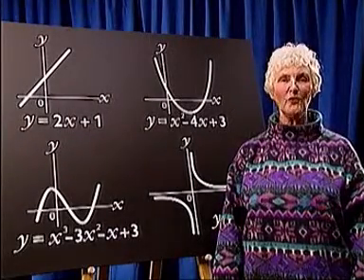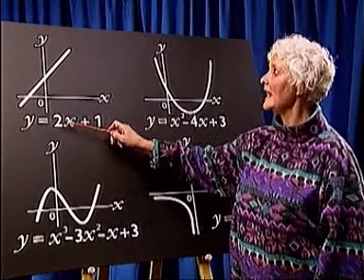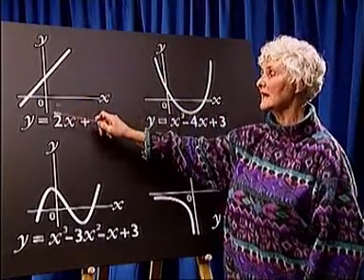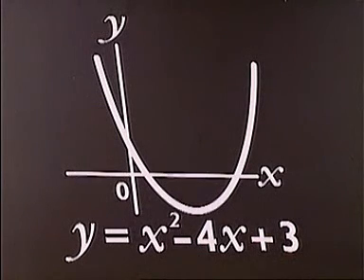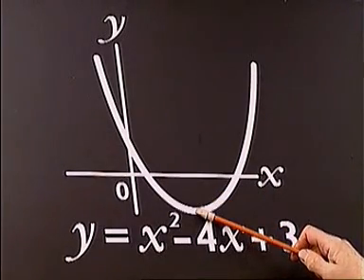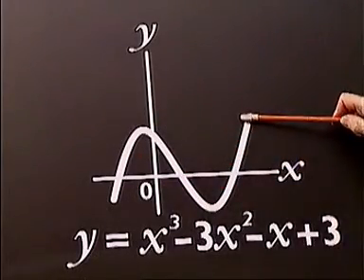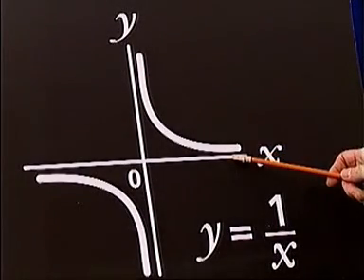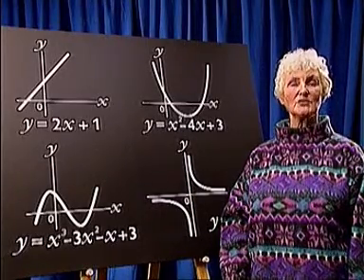GCSE Algebra - Interpretation of graphs - Video Tutorial 20 of 40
In this tutorial, 'Beti Maths' will help you recognise the four basic types of graphs.
1. Straight line
2.Quadratic
3.Cubic
4. Reciprocal
Please feedback to me if these tutorials are useful.